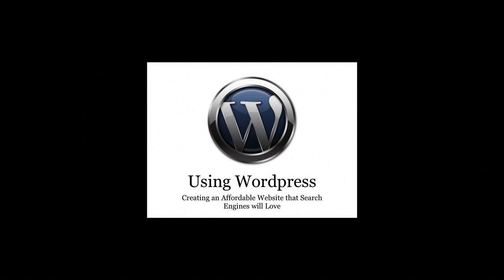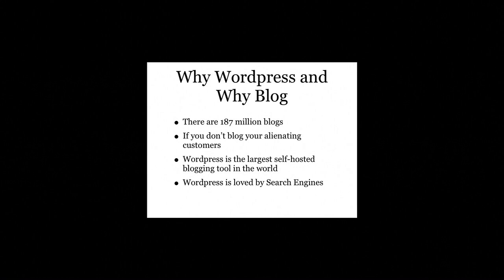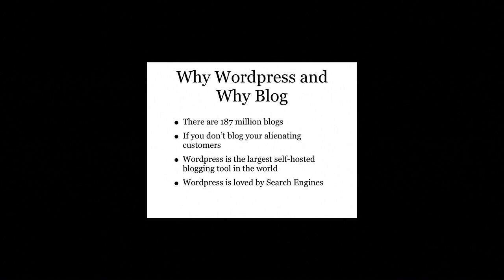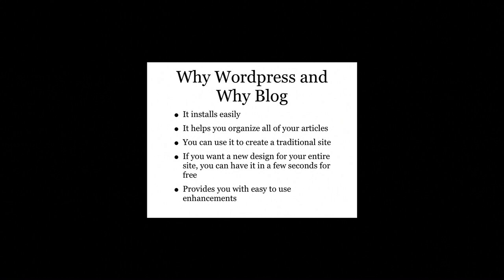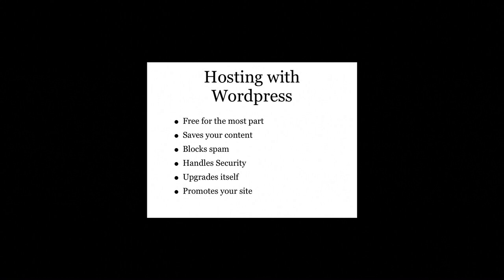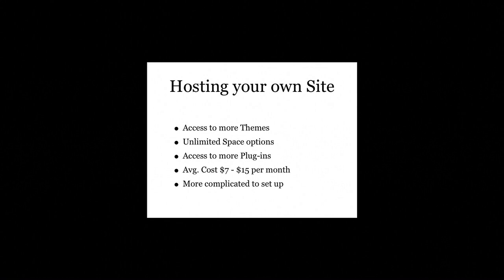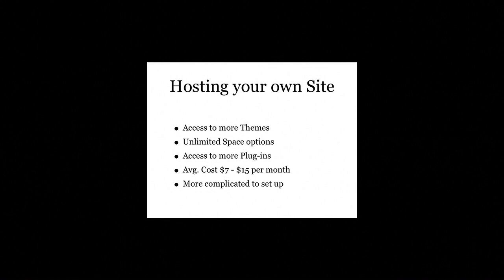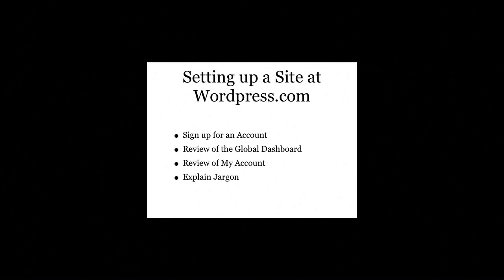From Design To Website Setting Up blog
Introductory video introducing the use of Wordpress in creating an affordable website. Updated for Wordpress 2.9